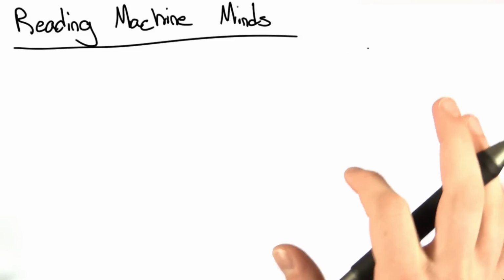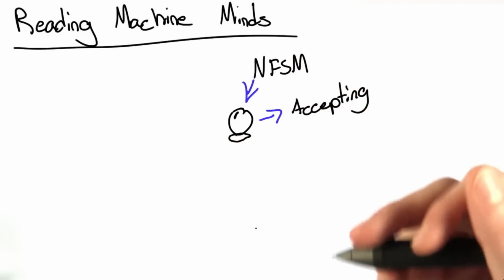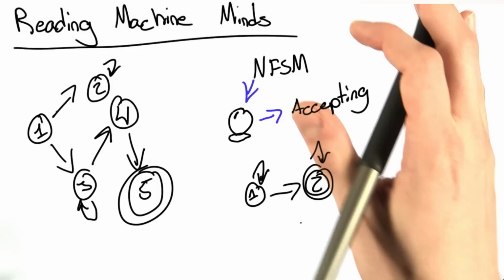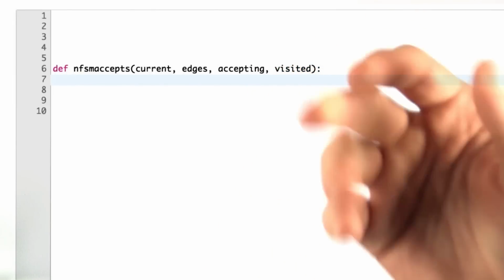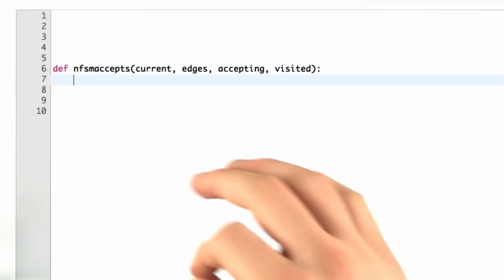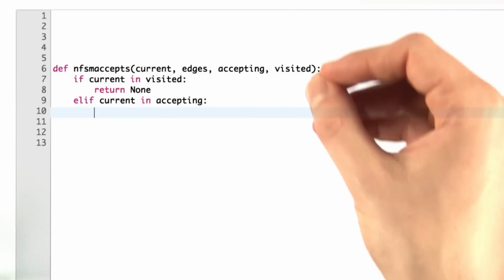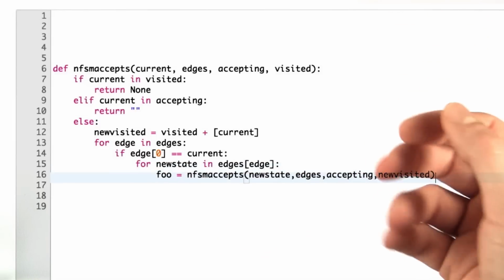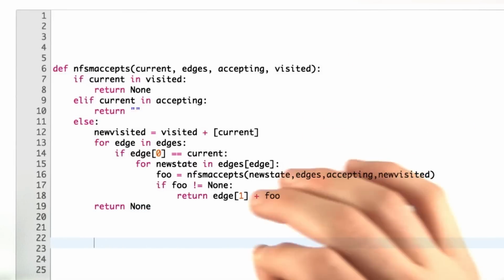Reading Machine Minds Solution - Programming Languages